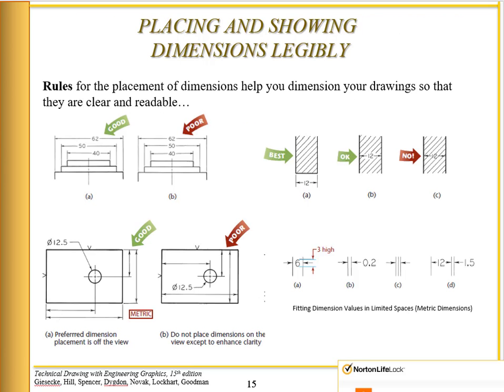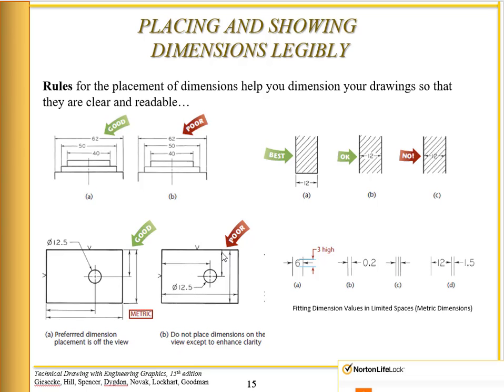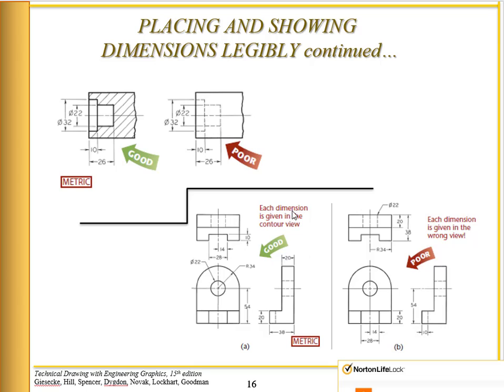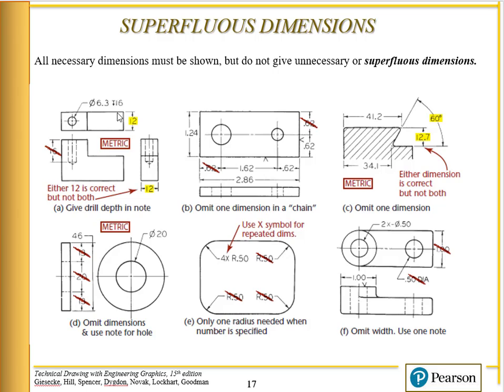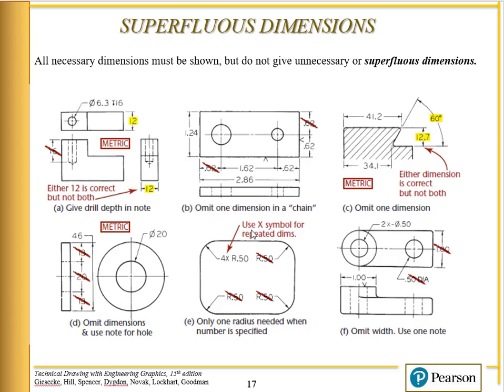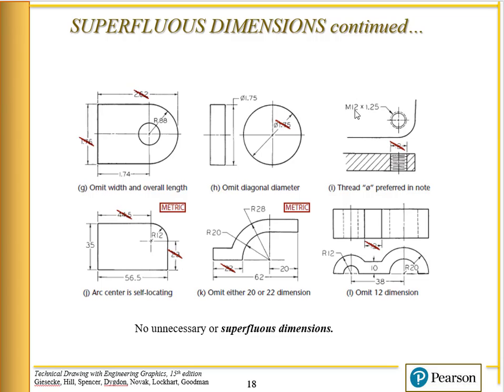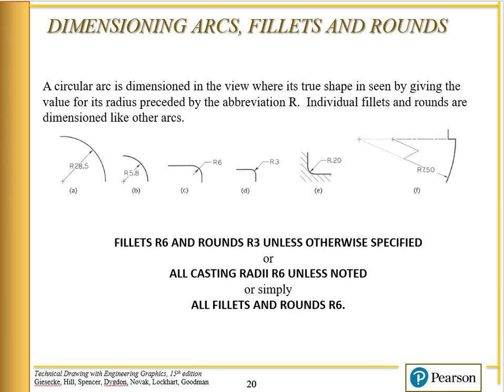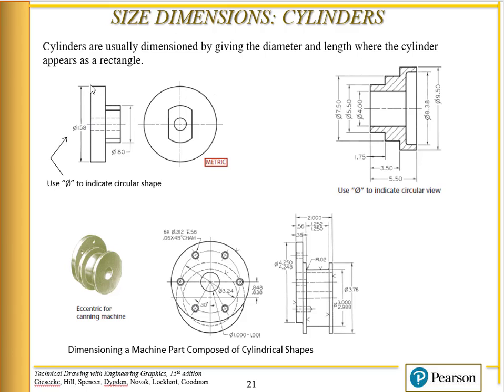2 WD Lesson 2 2